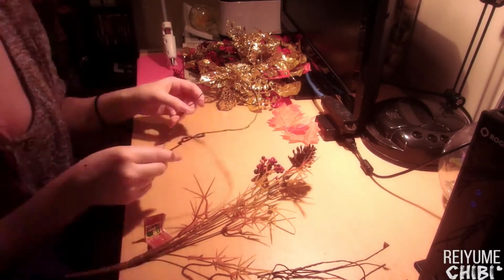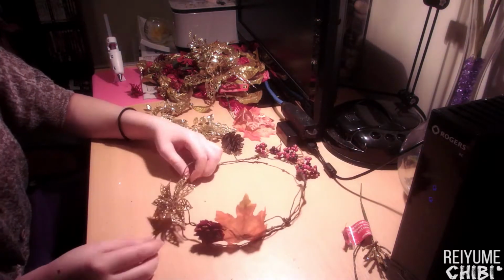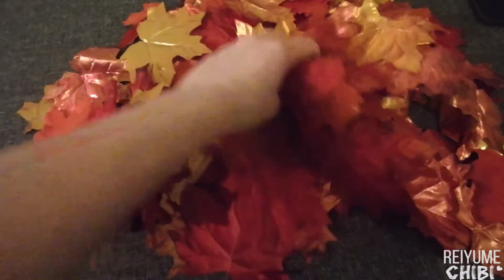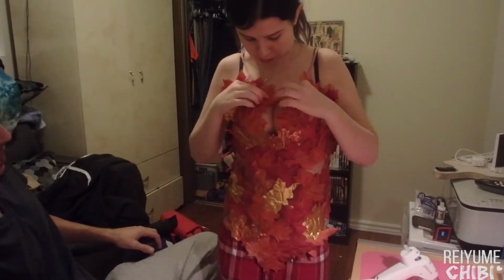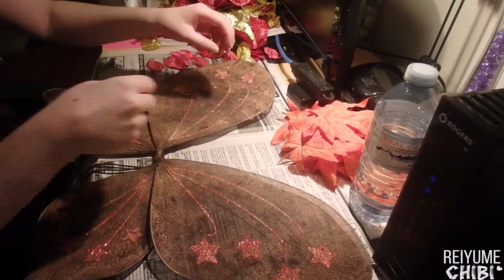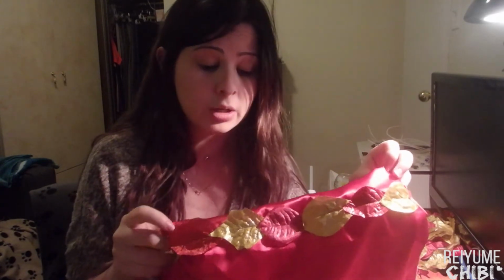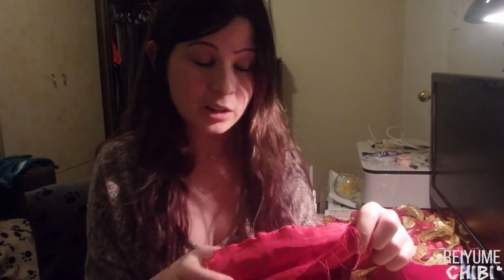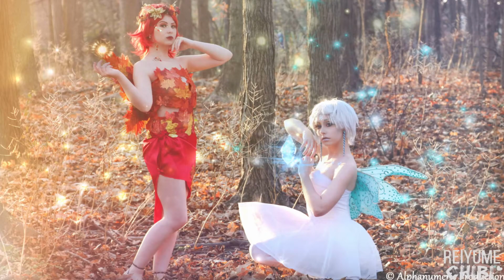LET'S BE MYSTICAL! Fairy Costume Tutorial! || Reiyume Chibi Cosplay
Hey guys! Here is a tutorial video on how I made my Autumn Fairy cosplay! I will show you how to make:
A flower headpiece
A leaf bodysuit
Leaf Fairy Wings
This was an original character design I developed which I named this fairy Fai & developed a full character story for her as well as other characters which you can check out on my Facebook page below! If you have any questions please leave me a comment & I'll be sure to answer you! All social media links are down below!

❤You Can Follow/Support Me Below❤